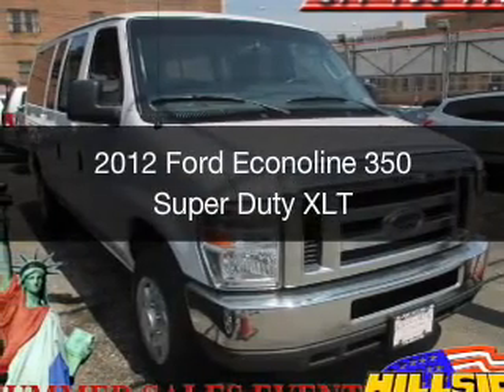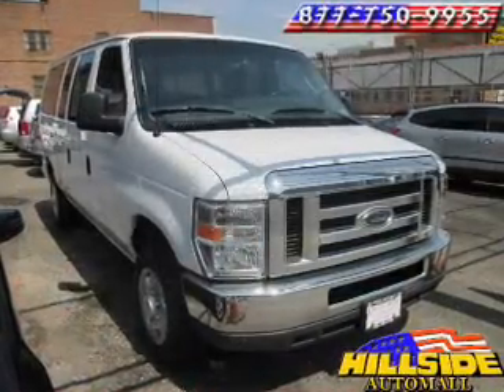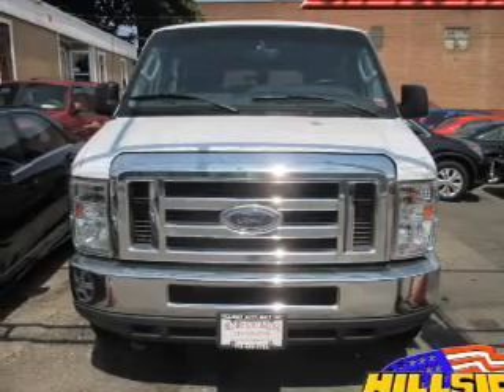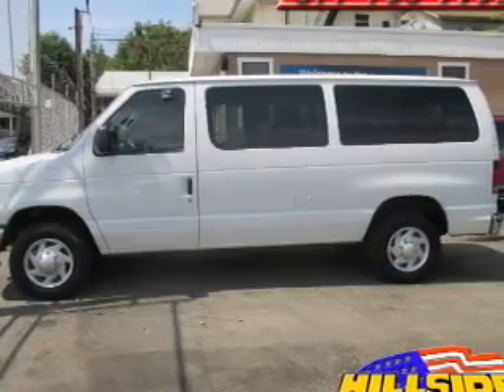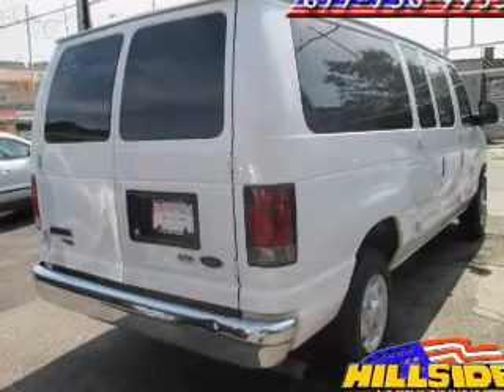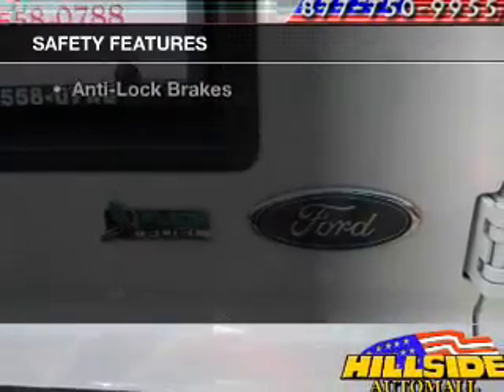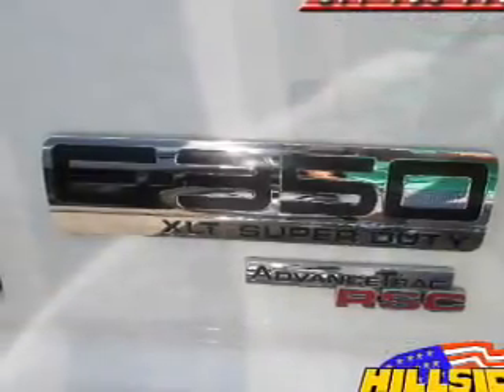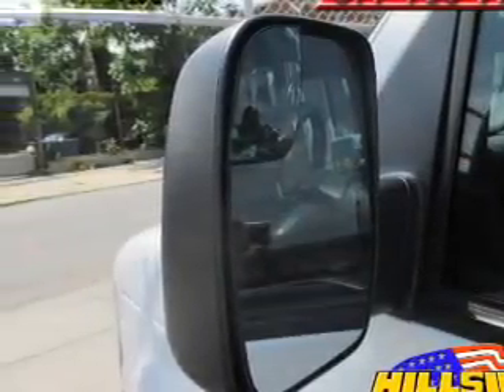2012 Ford Econoline 350 Super Duty - Jamaica NY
Year: 2012
Make: Ford
Model: Econoline 350 Super Duty
Trim: XLT
Engine: 5.4 liter 8 cylinder 16 valve
Transmission: Automatic
Color: Oxford White
Mileage: 83251
Address:
150-01 Hillside Ave